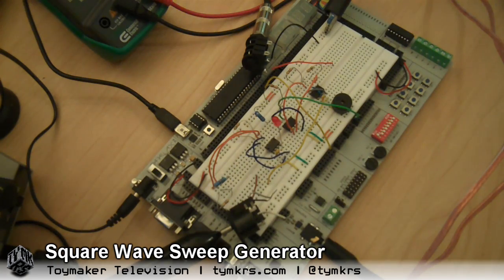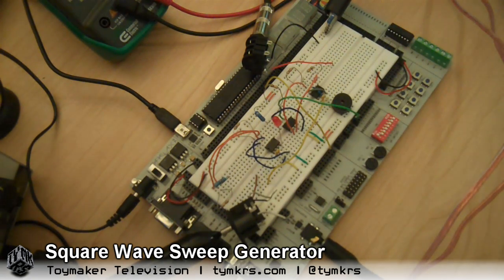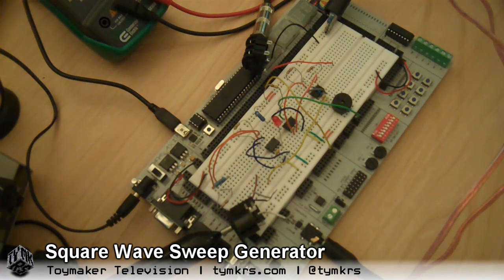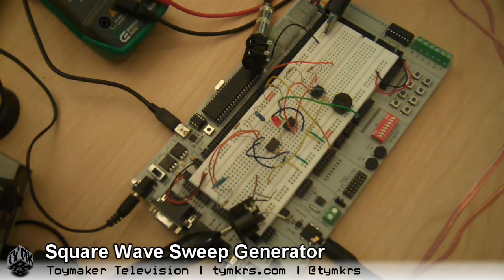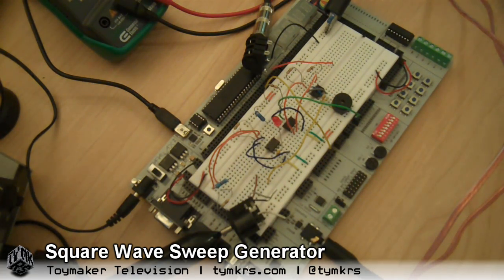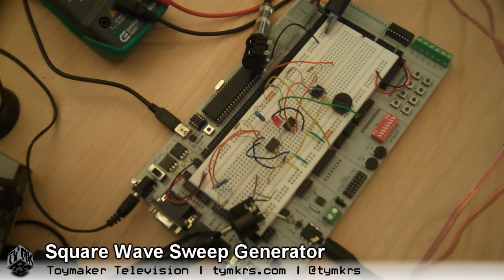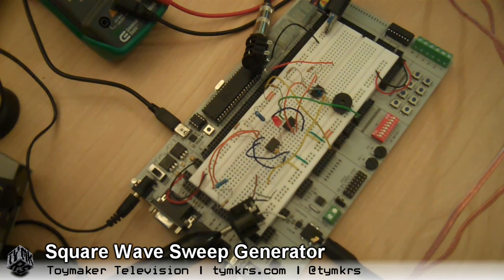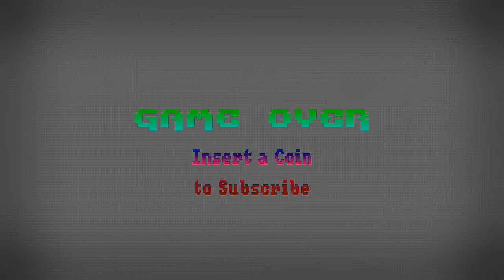Tymkrs Square Wave Sweep Generator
Today we're tinkering around with using the 555 Timer IC as a clock source for driving a digital potentiometer.  The new scope comes in handy for illustrating exactly what's happening!